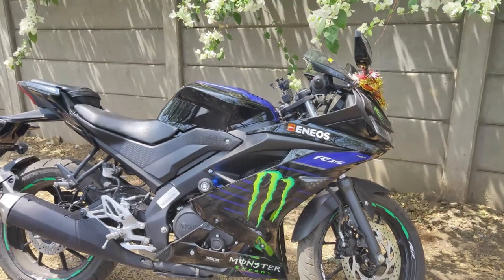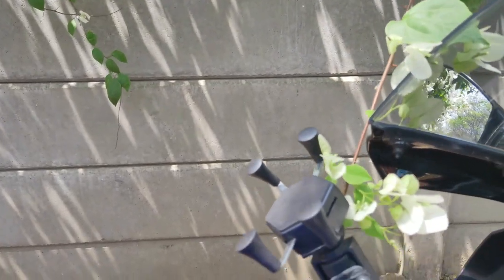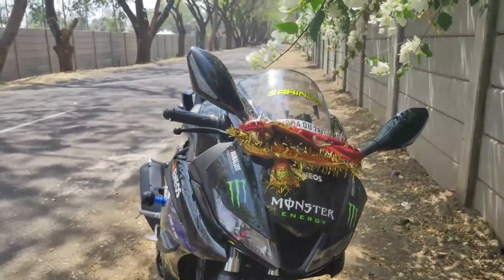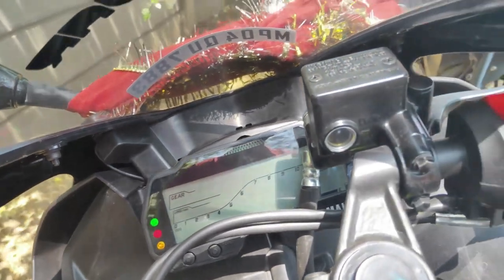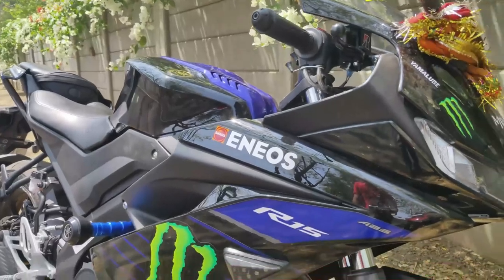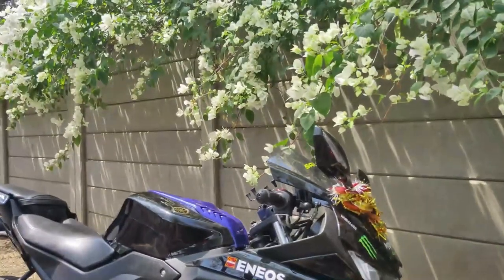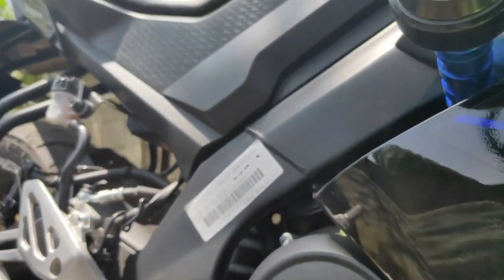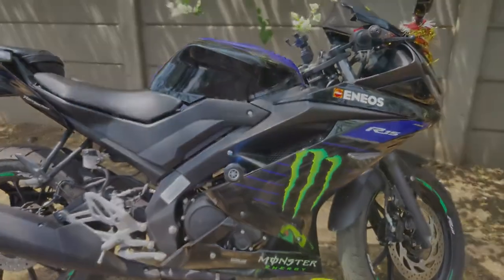Big 5 r15 v3 mods | value for money mods | LED indicators and lot more | ft. AMESH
Hey guys, In this video I've shown you the Best Modified Yamaha R15 v3 Bikes. Enjoy :)

Make your Yamaha R15 a meaner and sporty racing machine with accessories. Make sure you turn every head as you pass by making it one of the best custom Motorcycle in India.

Hello Guys,
How Are You All, Today's Topic Is R15 v3 Modified Part 1 !!